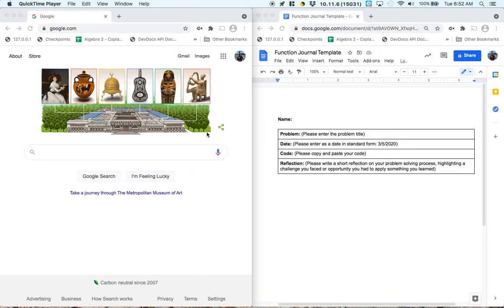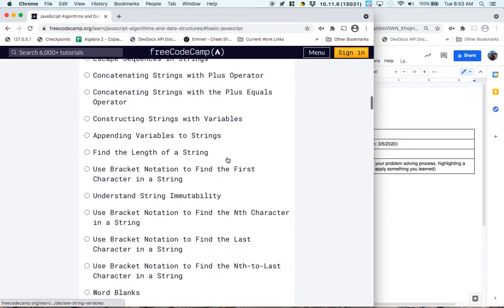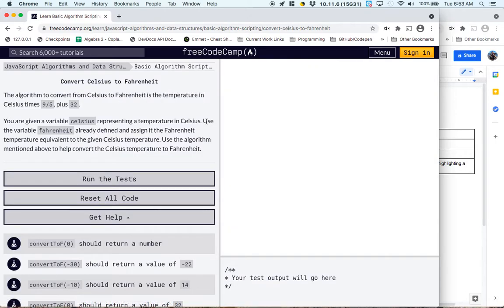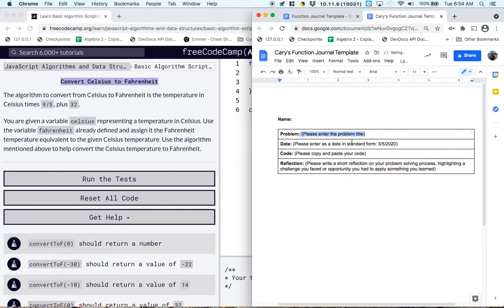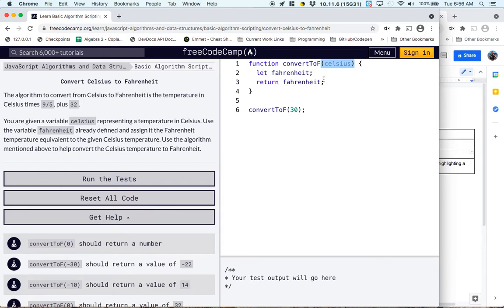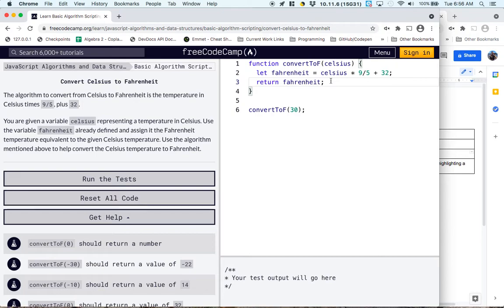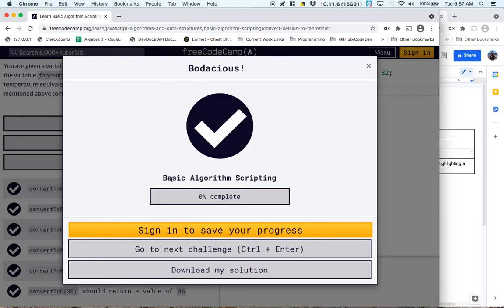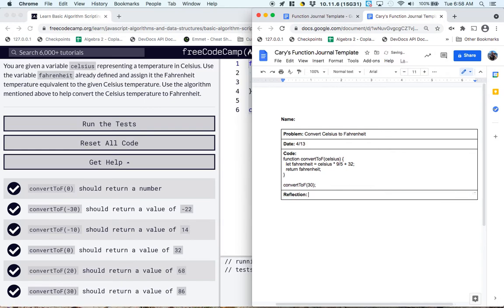APCSP - Free Code Camp 1